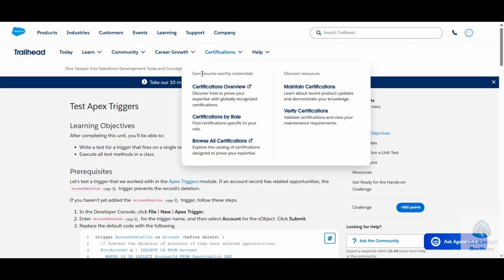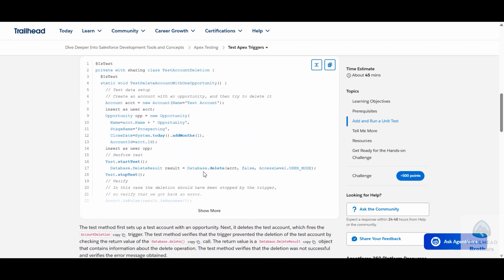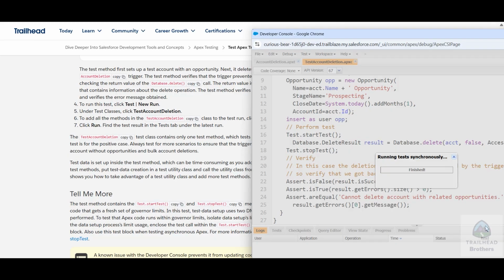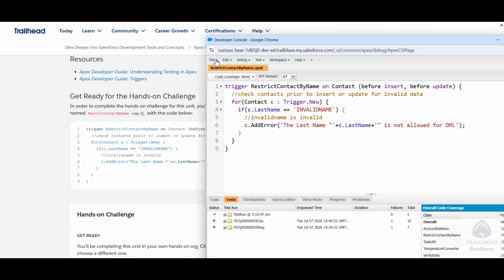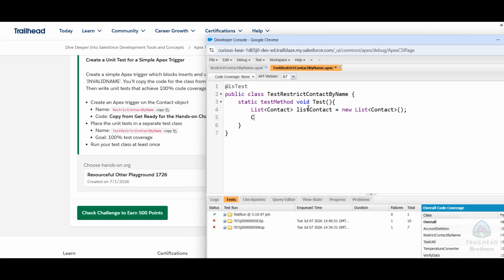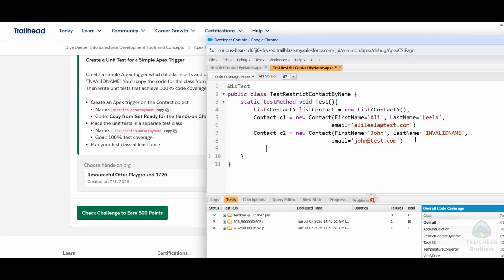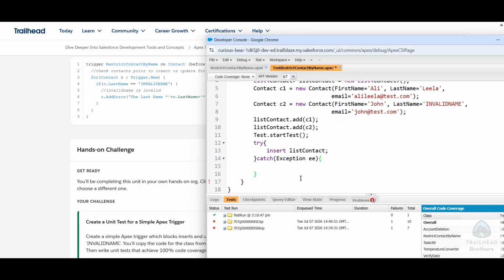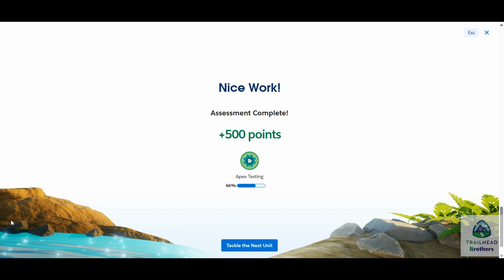Apex Testing Test Apex Triggers Part 2 Trailhead Brothers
🚀 Welcome to Trailhead Brothers! In this video, we cover Apex Testing: Test Apex Triggers Part 2 in a simple, step-by-step way so you can understand how to test Apex triggers in Salesforce without confusion.

In this part, you’ll learn how to create the trigger, write the test class, run the test, and verify the code coverage properly.

Apex trigger testing is an important skill for every Salesforce developer because it ensures your automation works correctly and your code is production-ready.

✅ In this video, you’ll get:

-- Full explanation of Apex trigger testing.

-- How to create an Apex trigger in Salesforce.

-- How to create and run a test class.

-- How to check code coverage.

📌 This video is part of my Trailhead journey where I am doing all modules and sharing easy-to-follow solutions for Salesforce learners.